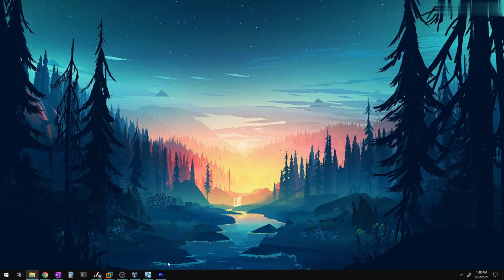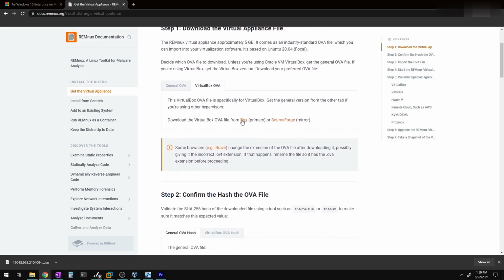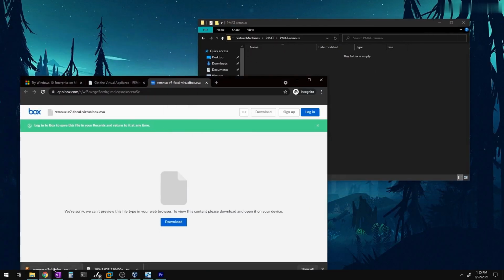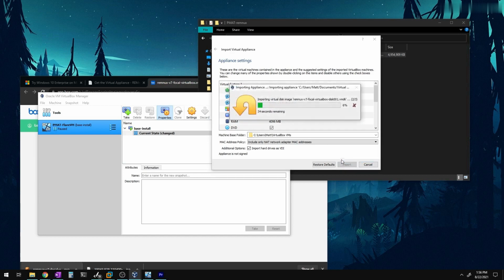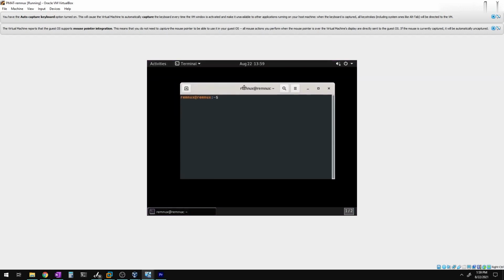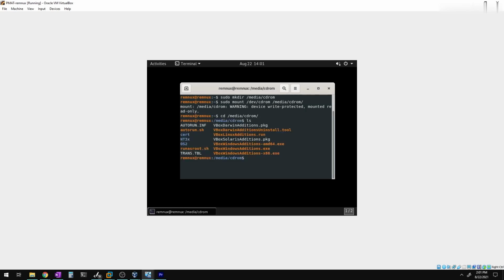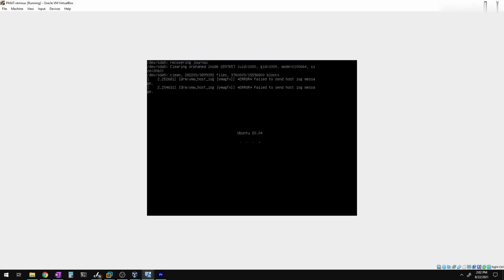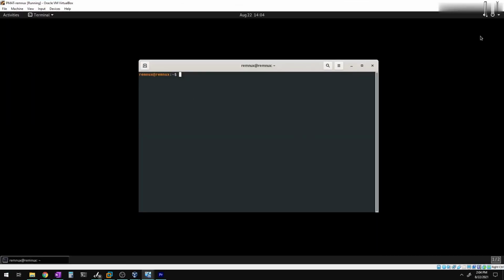How to download and install REMnux in Virtualbox for Malware Analysis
REMnux® is a Linux toolkit for reverse-engineering and analyzing malicious software. REMnux provides a curated collection of free tools created by the community. Analysts can use it to investigate malware without having to find, install, and configure the tools.
Download the REMnux VM
The easiest way to get the REMnux distro is to download the REMnux virtual machine in the OVA format, then import it into your hypervisor.
The REMnux toolkit also offers Docker images of popular malware analysis tools, making it possible to run the them as containers without having to install the tools directly on the system. You can even run the REMnux distro as a container.

Support my youtubechannel______